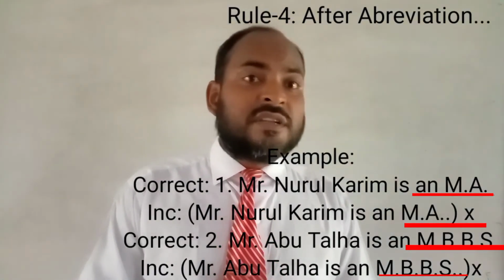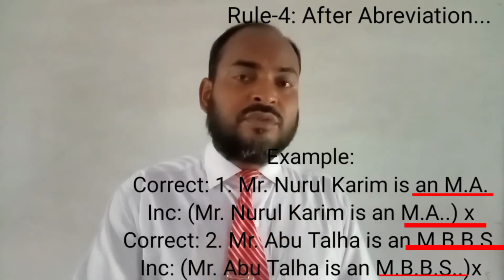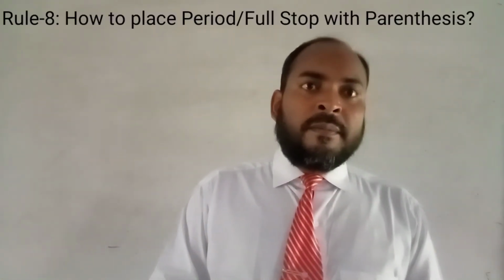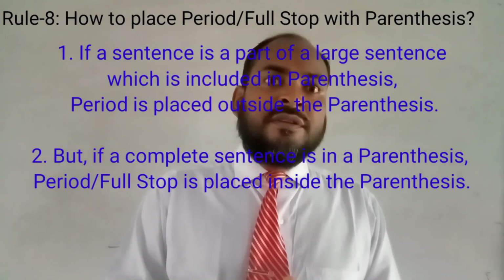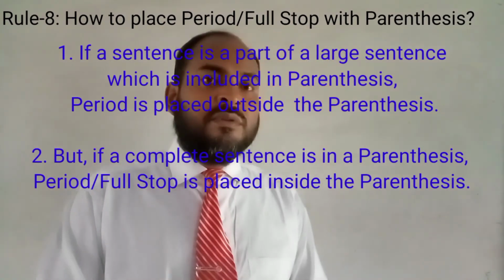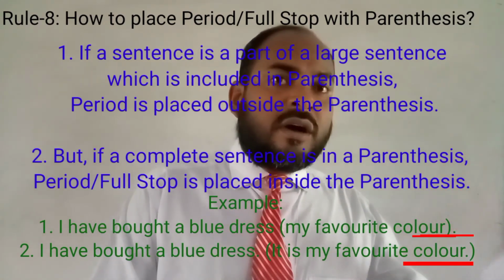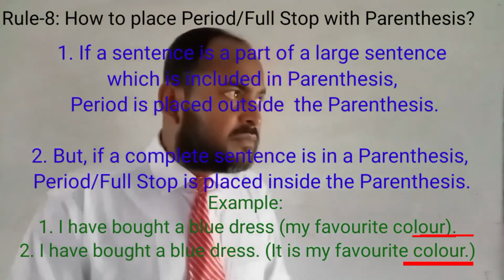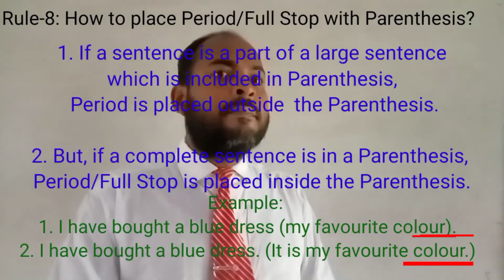Full Stop/Period, (Punctuation)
TAZ MAHMUD
Assistant Teacher, English
Rabita Model High Schooll
Mainimukh, Rangamati.
Sub: English 2nd Paper
Class: IX-X. (VI-XII)